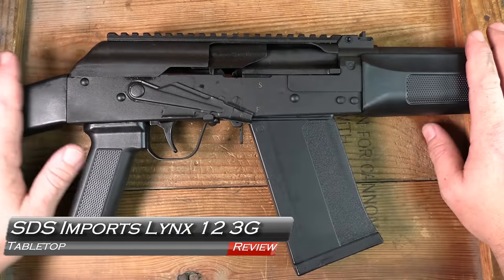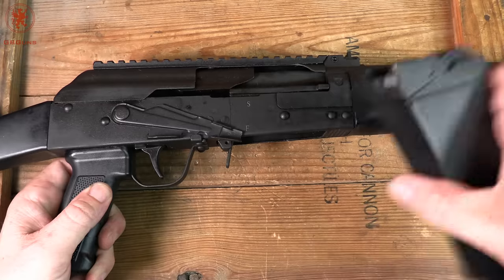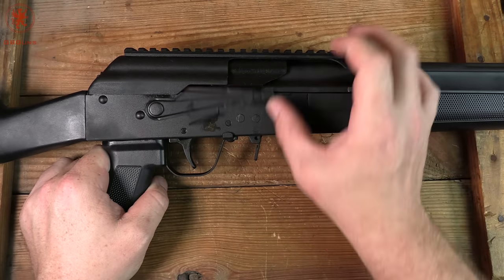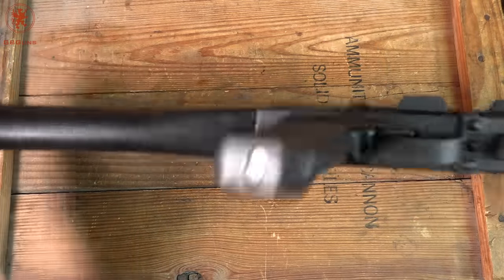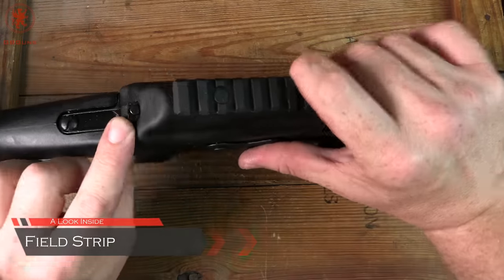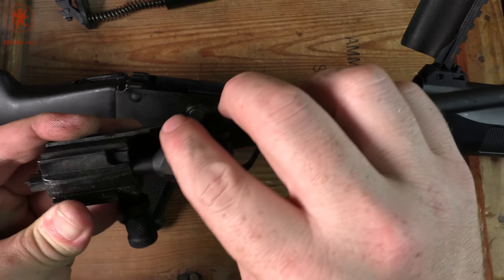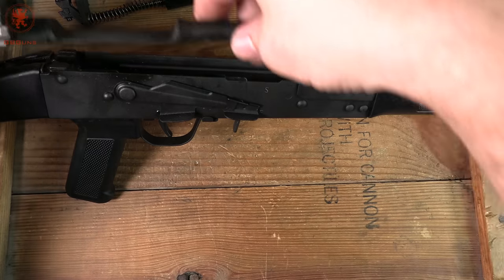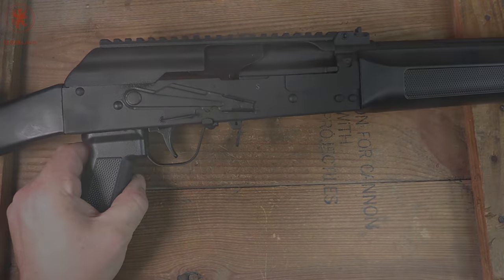SDS Imports Lynx 12 3G 3 Gun 12ga Shotgun Tabletop Review and Field Strip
Tabletop review and field strip of the SDS Imports Lynx 12 3G 12 gauge AK